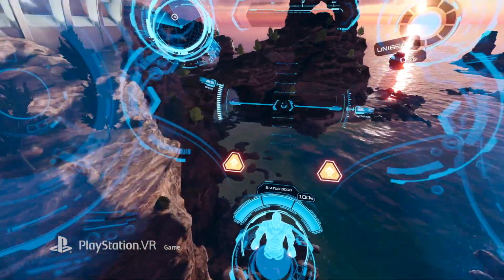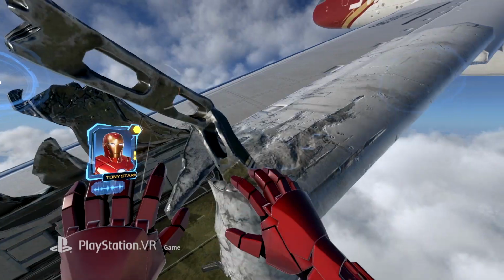Marvel’s Iron Man VR – Creating Iron Man in VR (Behind the Scenes) | PS VR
Marvel's Iron Man VR coming to PS VR on 3 July 2020*!

Sit down with the development team and learn how they've built an original Iron Man universe within Marvel's Iron Man VR. Stand on the helicarrier bridge and come face-to-face with iconic characters, such as Nick Fury, and use the PlayStation®Move motion controllers to take control of Iron Man's armor and abilities.

Key Features:
- Using two PlayStation®Move motion controllers** fire up Iron Man’s Repulsor Jets and blast into the skies with an arsenal of iconic Iron Man gear at your fingertips.
- Face off against one of Iron Man’s greatest foes in high stakes, action-packed battles.
- Upgrade tech in Tony Stark’s garage to customize Iron Man’s sleek armor and awesome abilities.

*PlayStation VR is not for use by children under age 12. PlayStation 4 systems, PlayStation VR, and PlayStation Camera are required to experience VR functionality.
**PlayStation®VR Marvel's Iron Man VR Bundle and PlayStation®Move Bundle available in select markets.